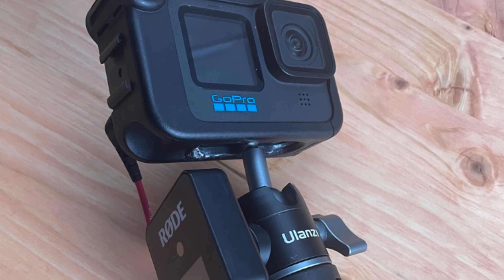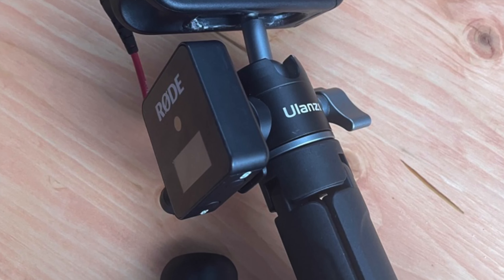What Is Wrong With My GoPro Hero10 Black?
If you don't like sarcasm & satire, or are a GoPro hater or a fanboi for an action camera brand other than GoPro - maybe don't click on this one.